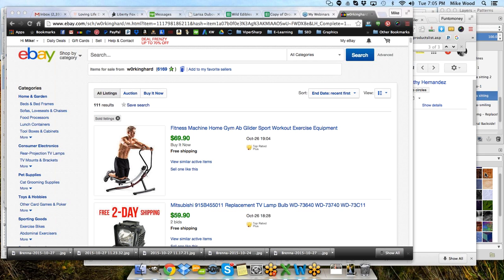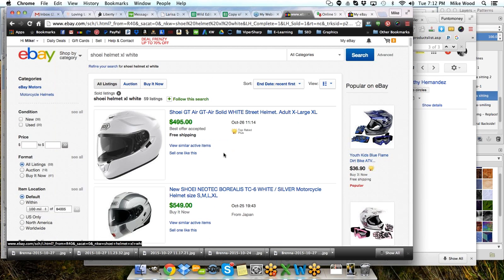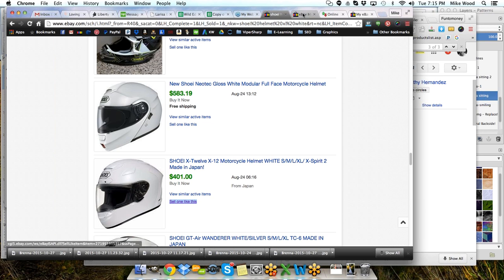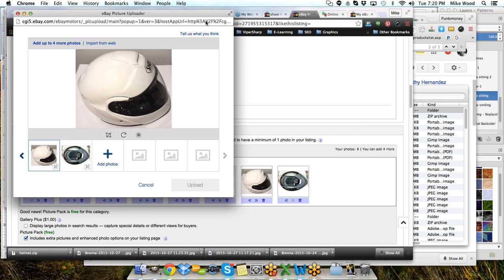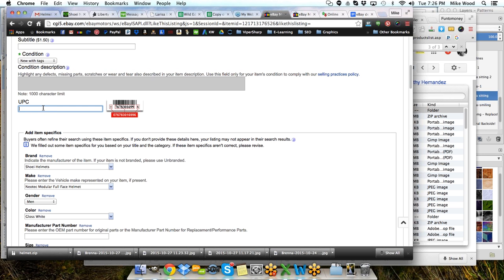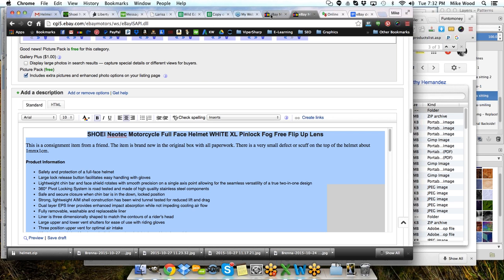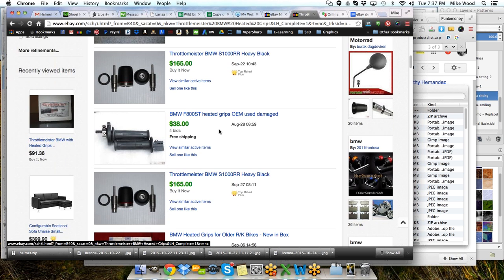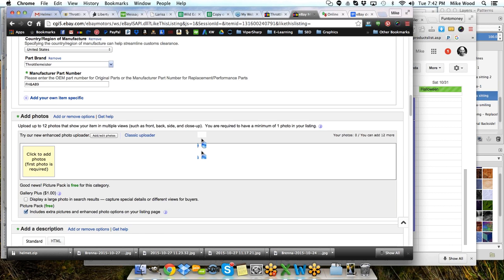Creative eBay Strategies -Consignment Listings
An overview of a couple consignment items listed on eBay